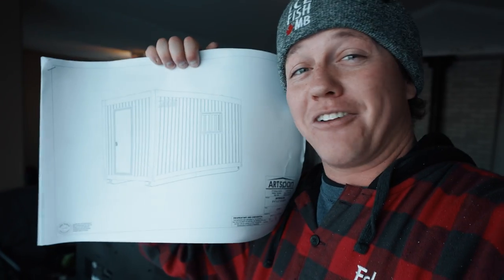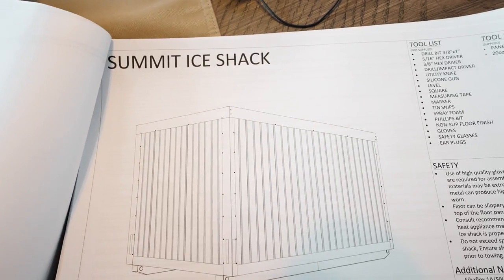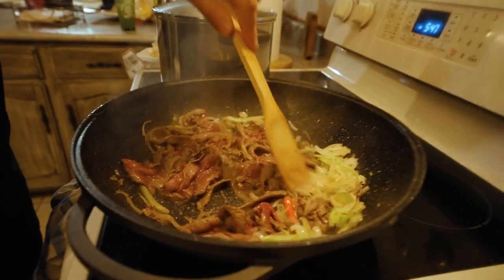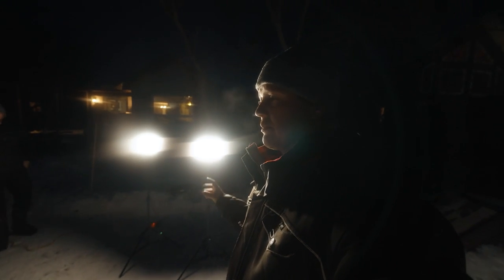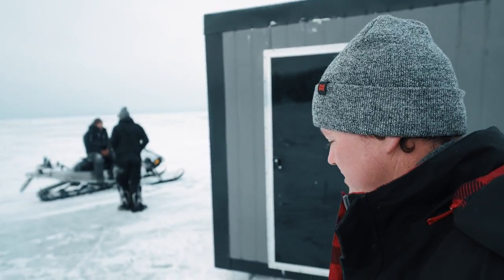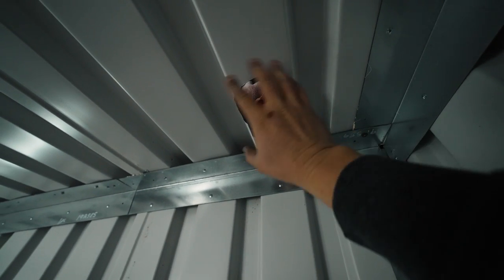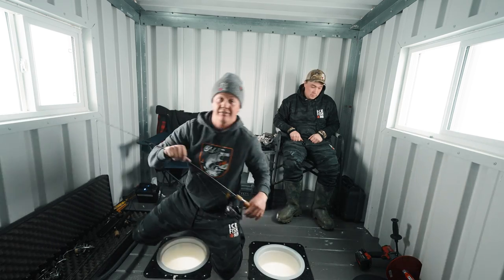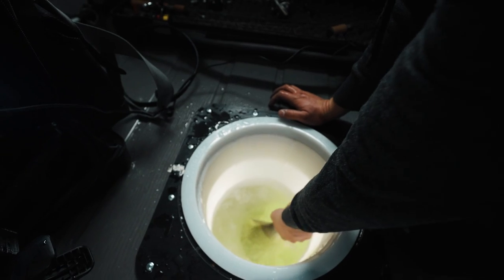We built a $7500 Ice Fishing Shack!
We built an ice fishing shack! We even had the chance to break in the shack with a beautiful Lake Manitoba Walleye. Hope you enjoy!

Jay Siemens
Kenora, Ontario
P9N3X6

Cordless Drill Auger (Eskimo Pistol Bit)